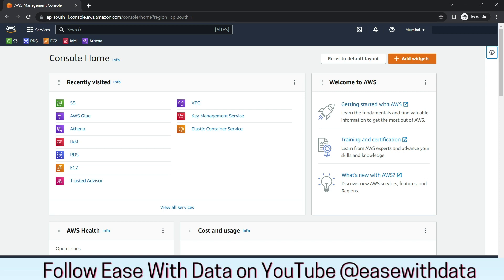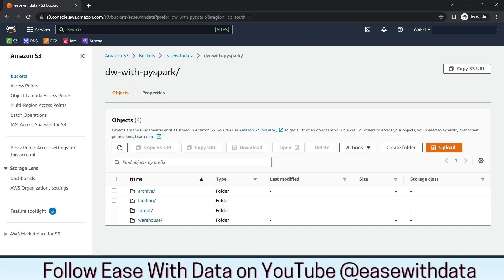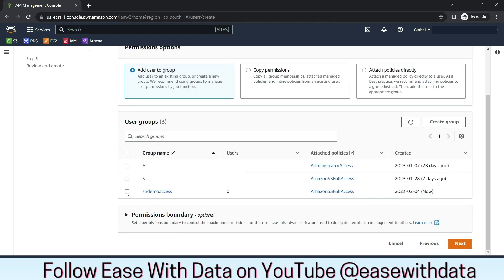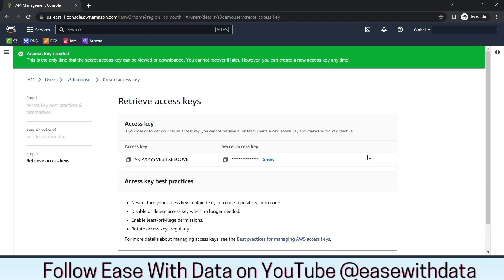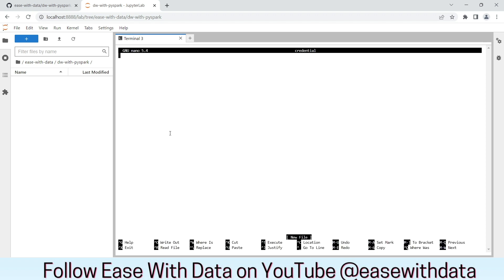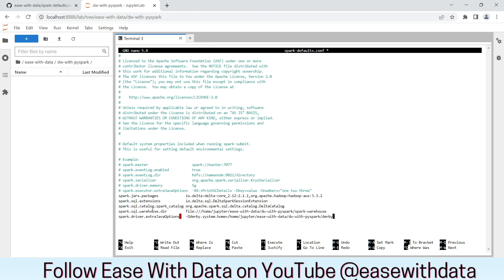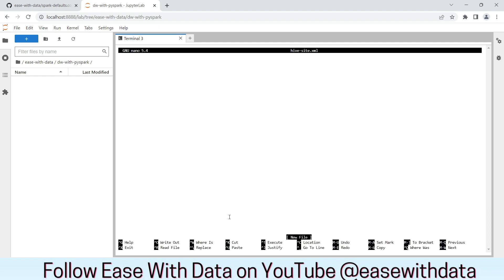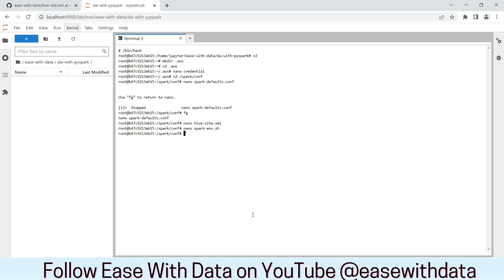04 Configure AWS S3 with PySpark Delta Lake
Video explains - How to configure AWS S3 with PySpark ? How to configure AWS S3 with Delta Lake And How to configure boto3 with PySpark Cluster ? It also explains the configuration settings required for Delta Lake and to store the AWS credentials securely in Spark Cluster.

Chapters:
00:00 - Introduction
00:23 - AWS S3 Setup for Data Lakehouse
01:03 - AWS User Group Configuration for Delta Lake S3 Access
01:30 - AWS User Configuration for Delta Lake S3 Access
02:06 - Generate Security Credentials for S3 User
02:40 - Data Lakehouse PySpark Configuration
03:11 - AWS Credentials configuration for boto3
03:57 - Spark Configuration for AWS and Delta Lake
06:01 - AWS Credentials configuration for PySpark Cluster